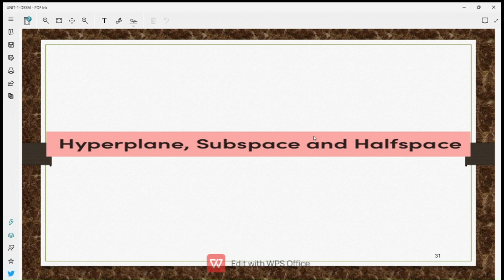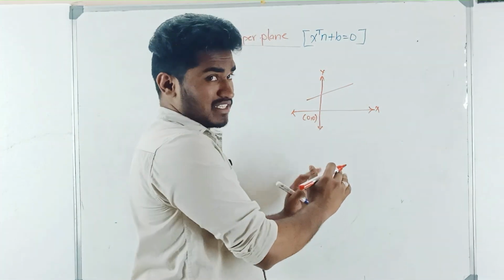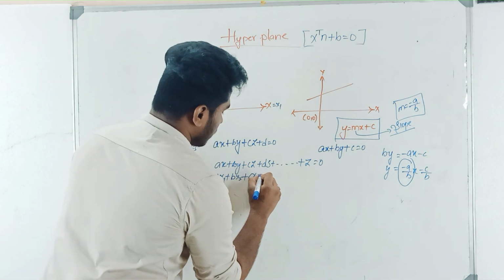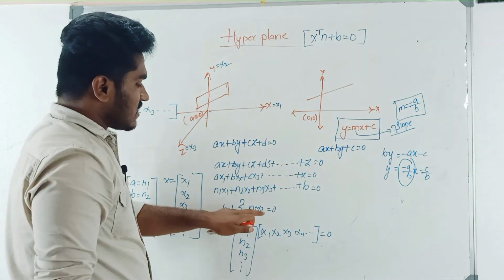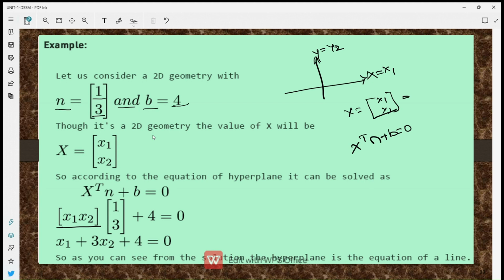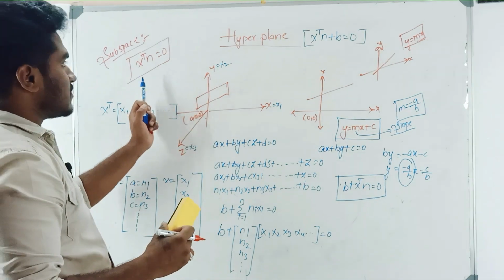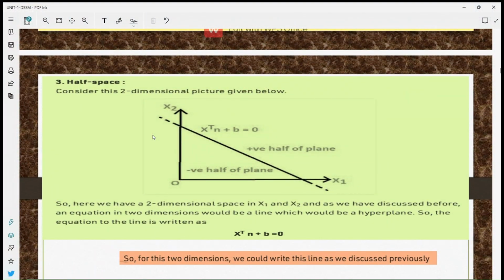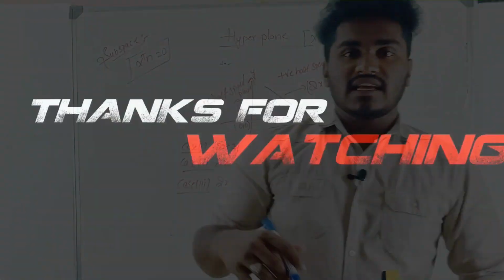HYPER PLANE, HALF PLANE AND SUB SPACE || DETERMINISTIC AND STOCHASTIC STATISTICAL METHODS || M4